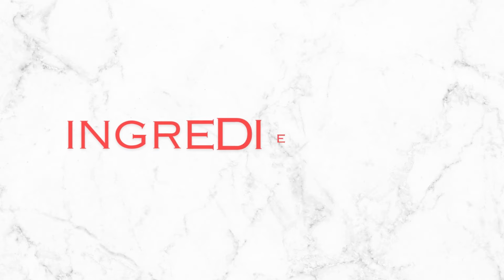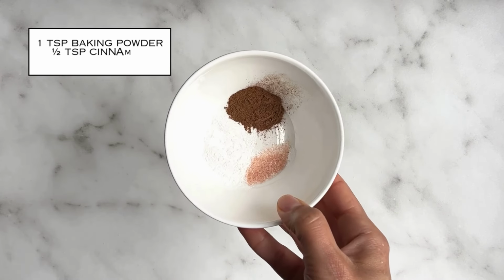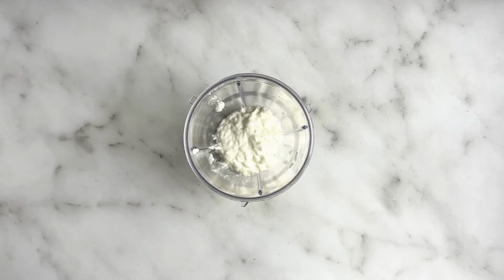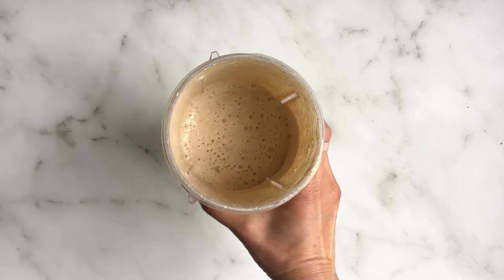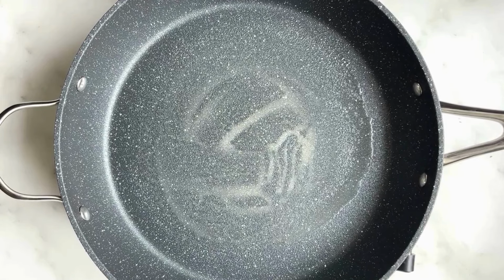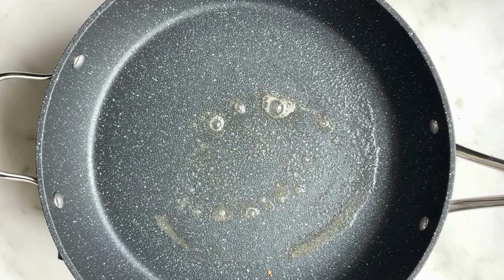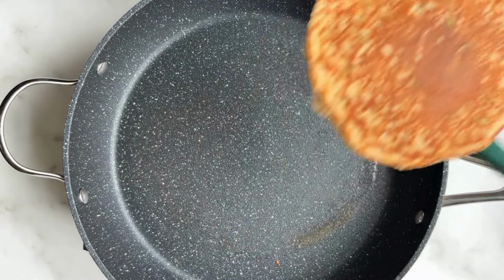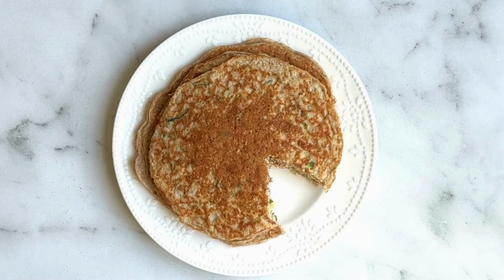Pancakes Like NEVER Before With Zucchini And Cottage Cheese!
Take your breakfast game to the next level with these revolutionary pancakes made with zucchini and cottage cheese! This unique combination will add moisture, protein, and a hint of veggie goodness to your morning routine. Learn how to incorporate these unexpected ingredients into a delicious and healthy pancake recipe that will have you hooked from the first bite. Get ready to flip your pancake expectations upside down and experience the fluffiest, most nutritious breakfast treat you've ever had!

Protein Powder Used for recipe

(Discount is only for 4oz bottle)

Zucchini Bread Protein Pancakes
Serving: 1 (4 large pancakes)
Calories: 350kcal | Protein: 52g | Carbs: 22g | Fiber: 6.5g | Sugar: 5g | Fat: 17g

• ¼ cup rolled oats, 20g
• ¼ cup almond flour, 24g
• 1 tbsp ground flax, 7g
• 1 egg, plus 1/3 cup egg whites (or 3 whole eggs)
• 1/2 cup cottage cheese, 110–115 g (varies by brand)
• 1 tsp baking powder, 4g
• 1/2 tsp cinnamon, 1.5g
• 1/2 tsp vanilla extract, 2.5g
• ½ serving vanilla protein powder, 15g (I used New Zealand whey isolate)
• 1 small-medium zucchini, grated, 60g (approx. 1/2 cup grated), water removed (grated carrot can also be used)
• ¼ cup pecans or walnuts, 25-30g (optional)
• 2 tbsp chocolate chips, 28g (optional)

1. Add all the ingredients, except for grated zucchini & chocolate (if using) to a blender, blend until smooth.
2. Then stir in your zucchini and chocolate chips
3. Grab a medium sauté pan, use butter or any other fat you prefer, once its hot enough you can add your batter.  I prefer to make one pancake at a time, it makes 4 large pancakes.  Once there are bubbles around the edges, they are ready to flip. Each pancake should take 3-4 min total.

SiLLibake. Baking Beautifully.™

- Click the 🔔 to get notifications of future uploads

Our small business would like to Thank You for all your support!

SiLLibake